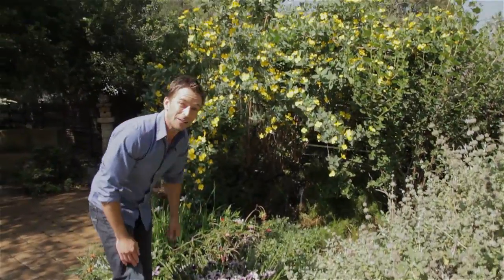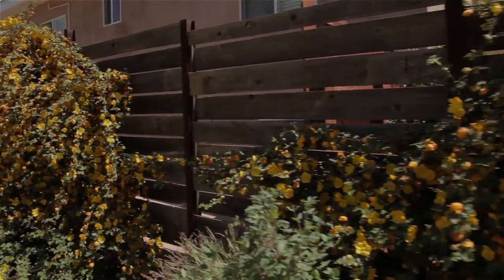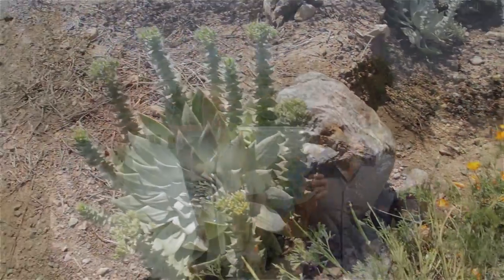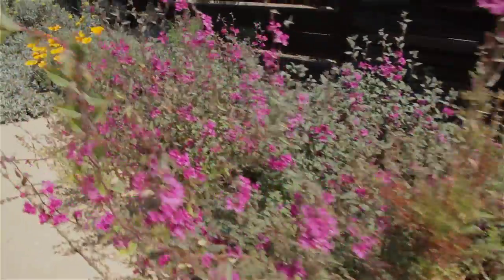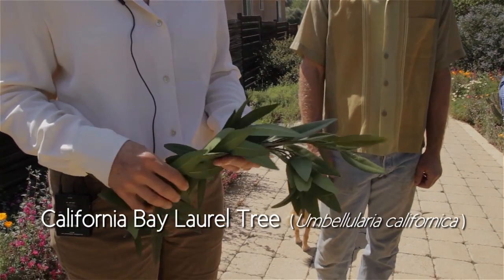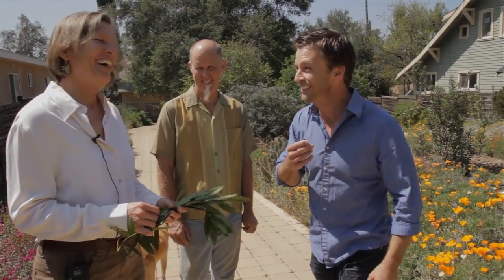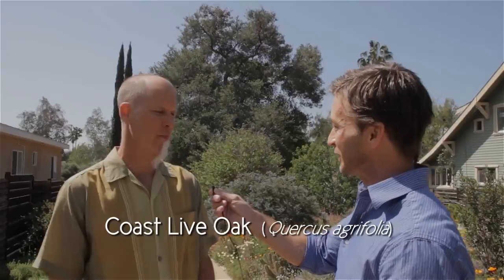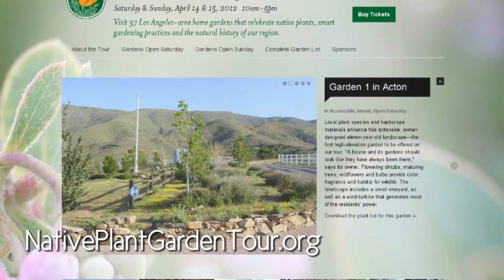Theodore Payne Native Plant Garden Tour Preview (2.14)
Theodore Payne Native Plant Garden Tour Preview
Host David Walrod meets up with the Lisa Novick of the Theodore Payne Foundation and Garden Designer Andreas Hessing to get all the details on the 9th Annual Theodore Payne Native Plant Garden Tour.
This is your opportunity to meet up with David Walrod & The Urban Dirt Crew in person! We'll be touring gardens on April 14th so if you see us say hello!

*** Linkage (Mentioned by David Walrod) ***
9th Annual Theodore Payne Native Plant Garden Tour

*** About Urban Dirt ***
Urban Dirt hosted by landscape designer, David Walrod, has began its second season!  This season we will continue to explore the world of urban gardening in search of inspiration, education, and resources to incorporate green space into our everyday lives.  David, along with his sought after garden and landscape experts, will guide us along sharing tips and tricks that will ensure garden success and enjoyment!

*** Credits ***
Starring: David Walrod
Director of Photography/Post-Production: Jose Bazan
Created & Produced by David Walrod & Jeremy Romero